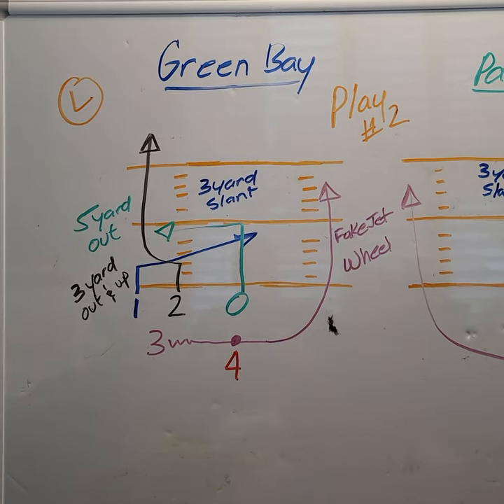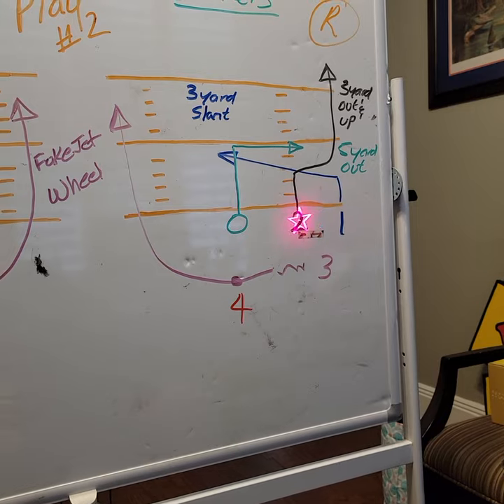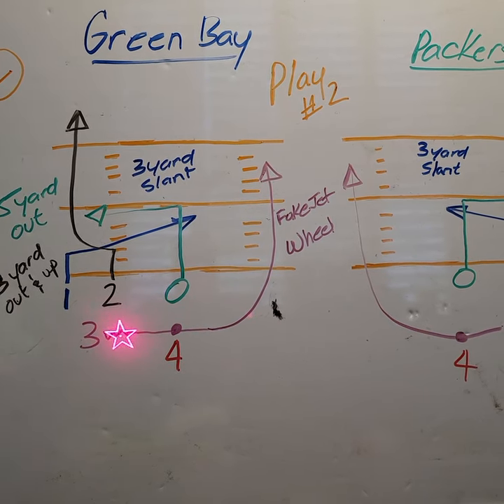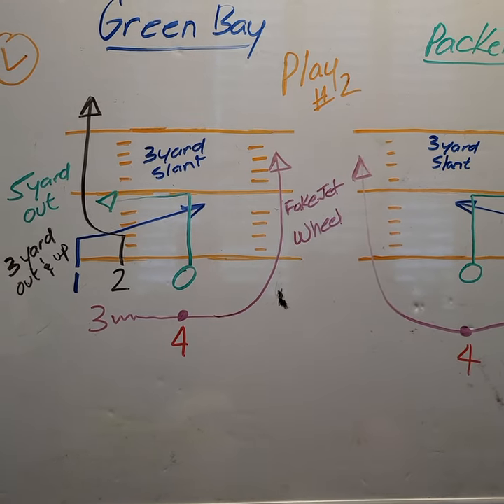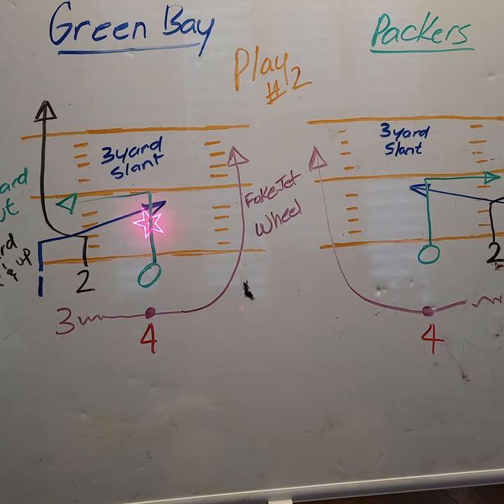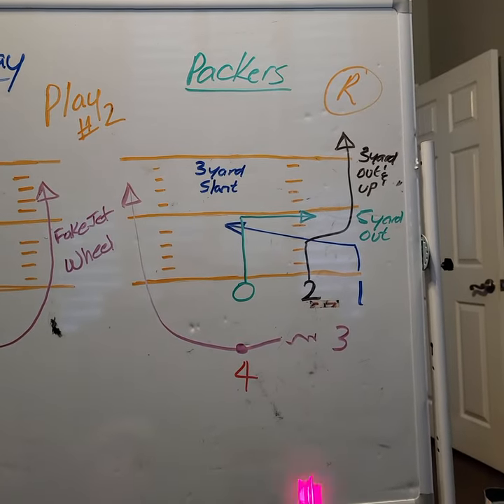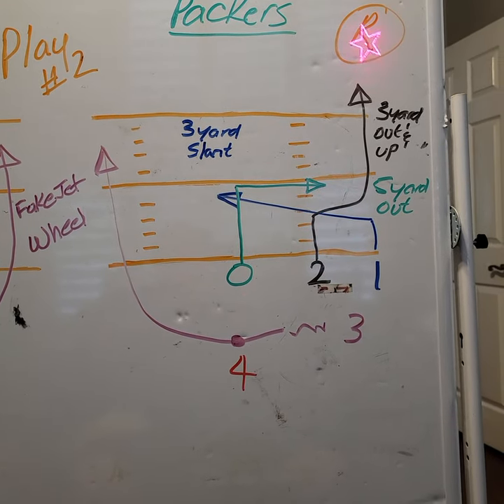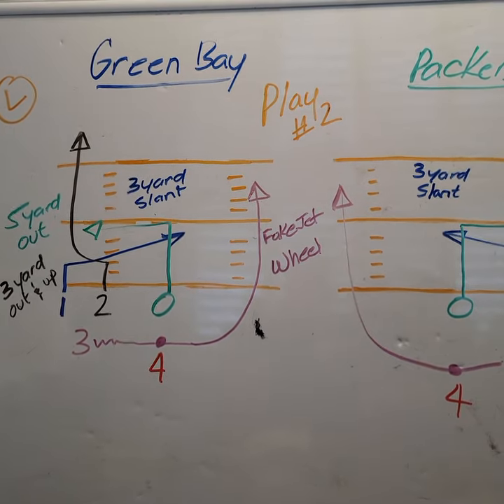Green Bay Packers Play 2